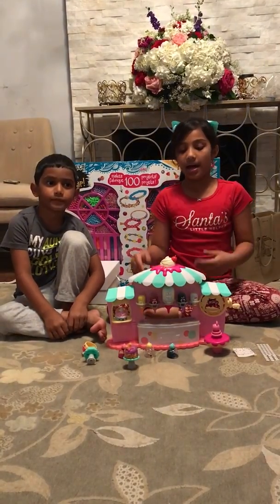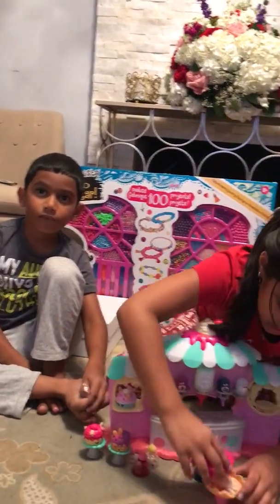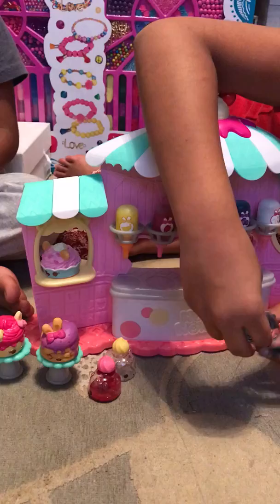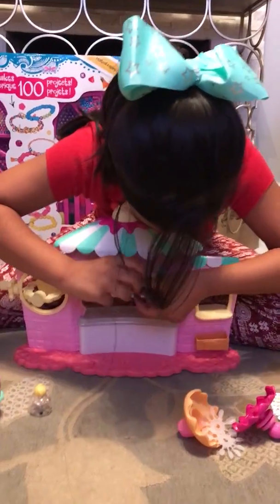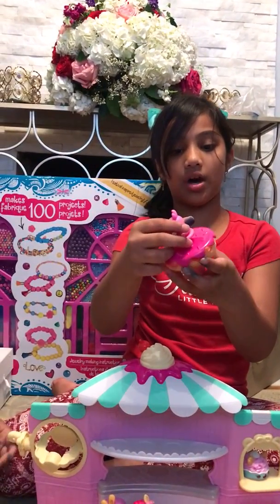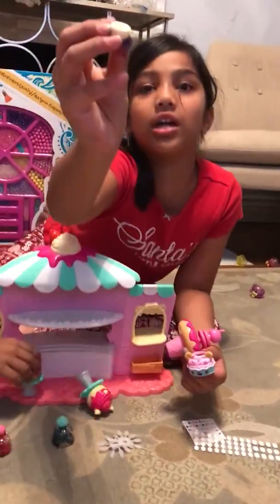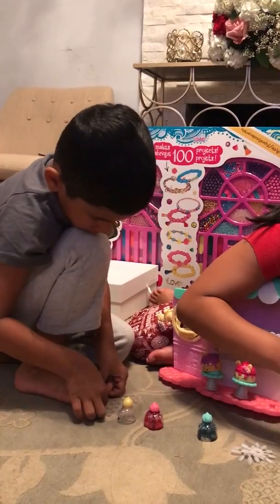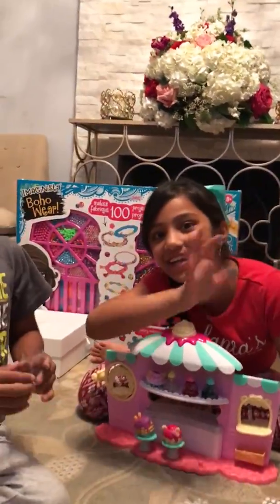Num Noms Nail Polish Maker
Uddin Brother & Sister- making nail polish with Num Noms